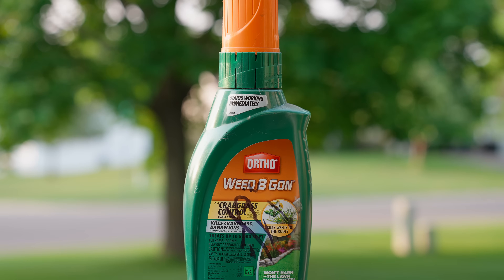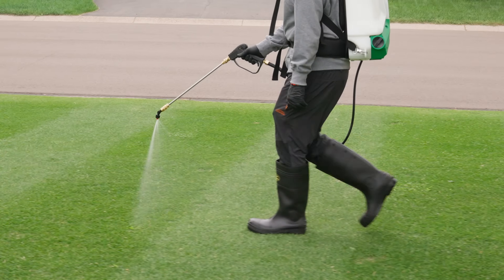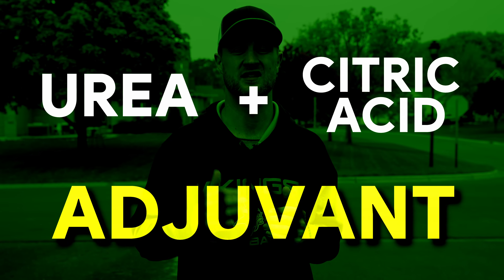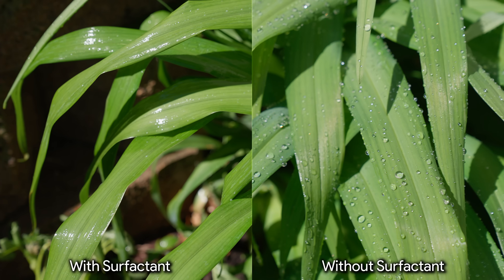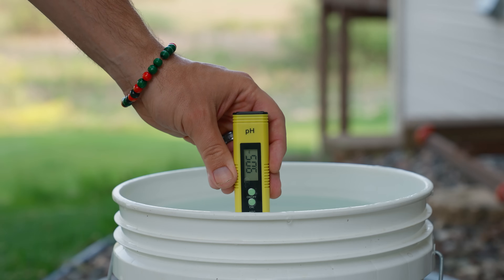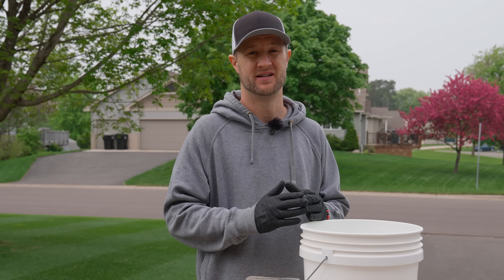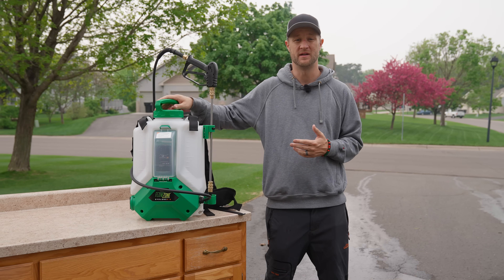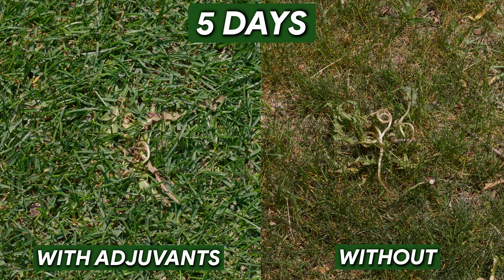You've Been Applying Herbicides WRONG Your Entire Life.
If you're tired of battling stubborn weeds in your lawn that just won't go away, I've got an amazing solution for you. In this video, we'll show you how using citric acid and urea can make your herbicide super effective. Get ready to say goodbye to those pesky weeds once and for all!

Improved Coverage and Adhesion: Urea acts as a natural surfactant, allowing your herbicide solution to spread evenly across the leaves of the weeds. This ensures better coverage and enhances adhesion, preventing the solution from beading up and ensuring that the herbicide stays in contact with the targeted weeds. With enhanced coverage, the weeds can efficiently uptake the herbicide, maximizing its impact.

Accelerated Herbicide Action: Urea, being a fertilizer, works hand in hand with your herbicide to speed up its effectiveness. As the weeds take in the urea, they also absorb the herbicide, mistaking it for a nutritious meal. This dual action ensures that the herbicide gets to work faster, delivering a potent dose of weed control that is sure to eradicate those pesky invaders.

pH Optimization: Citric acid, a readily available food product, proves invaluable in scenarios where high pH levels hinder herbicide performance. By lowering the pH, citric acid creates a slightly acidic environment that enhances the efficacy of herbicides, particularly those containing the same active ingredients found in SpeedZone. This optimization ensures that the herbicide works efficiently, targeting and eliminating a broad spectrum of weeds.

Overcoming Hard Water Challenges: If you're dealing with hard water, citric acid can be a lifesaver. Hard water contains high levels of calcium and magnesium, which can interfere with the performance of herbicides. By incorporating citric acid into your herbicide mix, you effectively chelate these minerals, preventing them from hindering the herbicide's effectiveness. This helps you overcome the challenges posed by hard water and ensures optimal weed control.

Don't settle for mediocre weed control when you can unlock the full potential of your herbicides with urea and citric acid as adjuvants. Together, let's bid farewell to those persistent weeds and create a beautiful, weed-free lawn that you can be proud of!

Speedzone Herbicide

Citric Acid

Flowzone Backpack Sprayer: Out of stock (will update when available)

LAWN LIFE assumes no liability for property damage or injury incurred as a result of any of the information contained in this video.

Due to factors beyond the control of LAWN LIFE, no information contained in this video shall create any expressed or implied warranty or guarantee of any particular result.

Any injury, damage, or loss that may result from improper use of these tools, equipment, products or from the information contained in this video is the sole responsibility of the user and not LAWN LIFE.